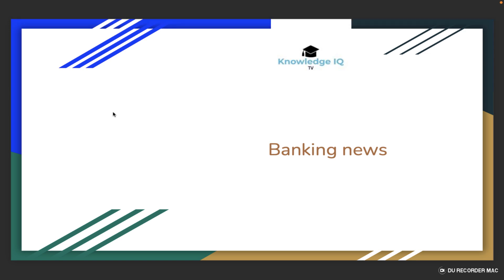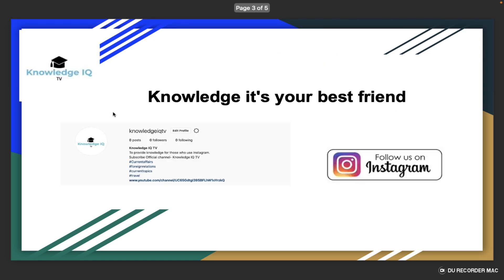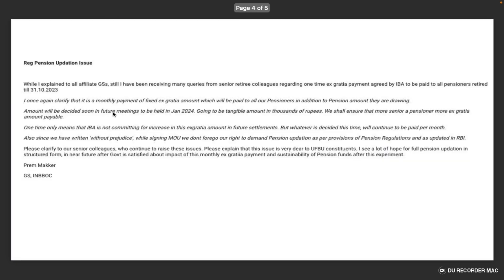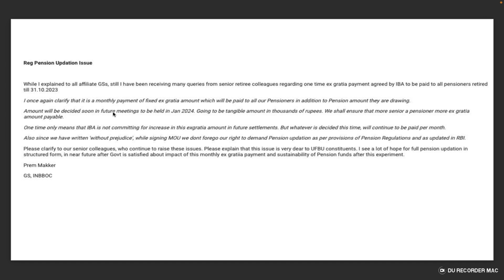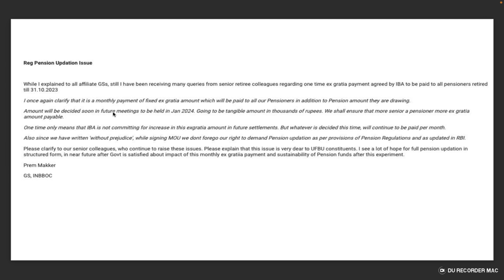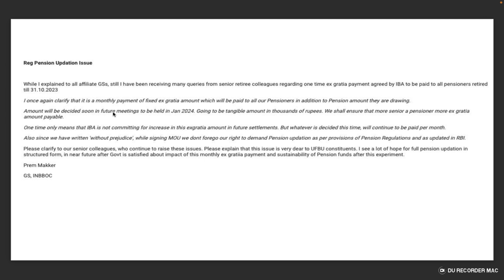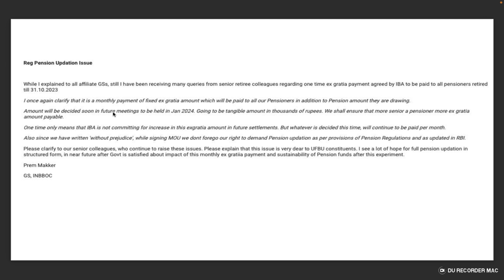Reg Pension Updation Issue | IBA to be paid to all pensioners retired till 31.10.2023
we covered the Most Important Banking News, current affairs, foreign relations of 2021 along with static banking awareness. All the banks in News are being discussed here.